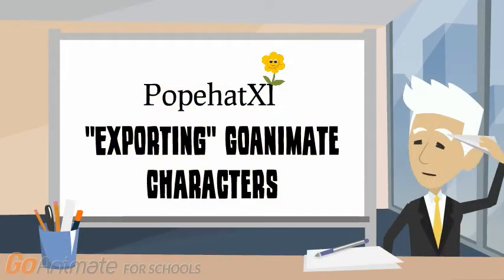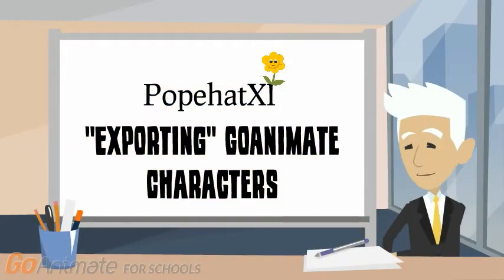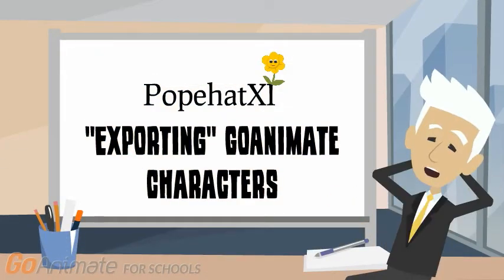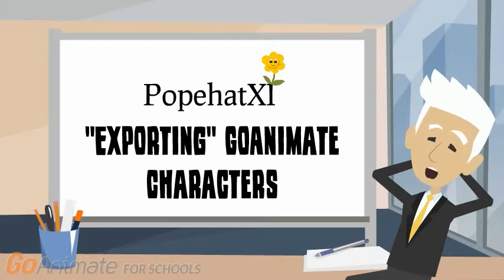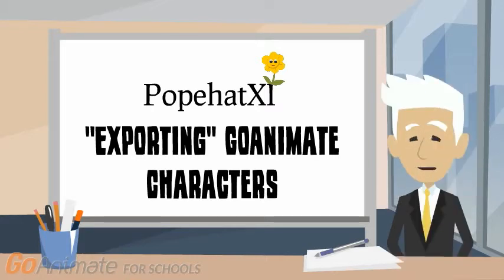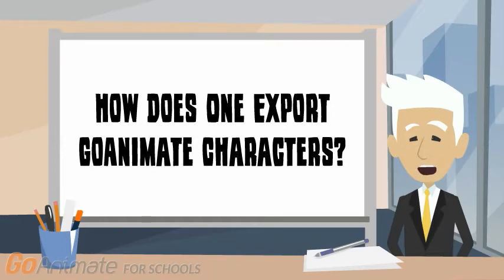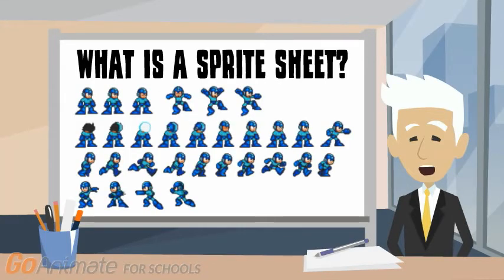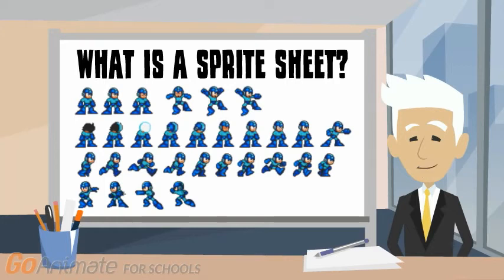Exporting GoAnimate Characters (A Quick Guide)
Have you ever wanted to make a game with your GoAnimate characters? Or wanted to save your ComedyWorld characters from the future removal of flash support? This video will show you how to save them!

In the video I mentioned that there would be a part two, I'm thinking I will call it a "Detailed Guide". I will show you step by step how to do it, by actually creating a new sprite sheet!

Make sure to use the goanimateSPRITES hashtag on your sprite videos on YouTube. This will make it easier for others to find them.
Make sure to use the chabtREQUESTS hastag if you wish for your character to appear in my video game! Just make sure you give me enough animations to work with: walking, talking, happy, dance, ect.